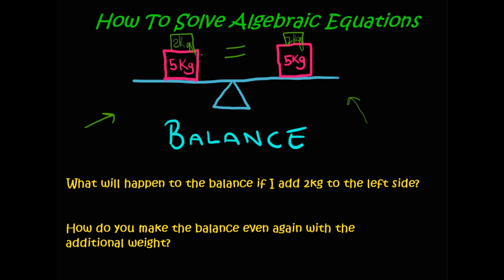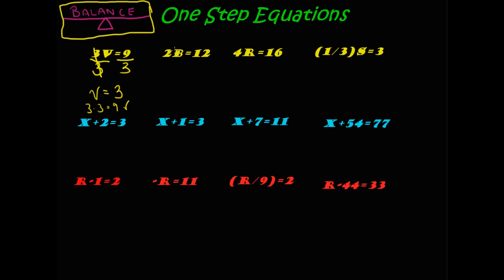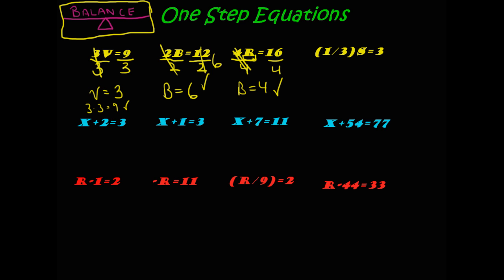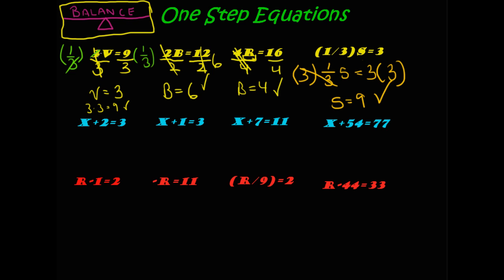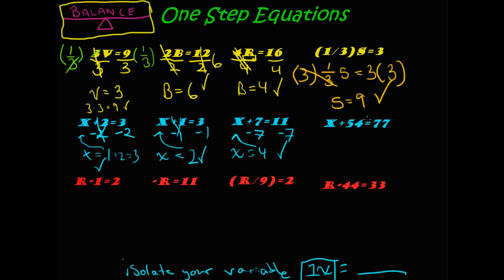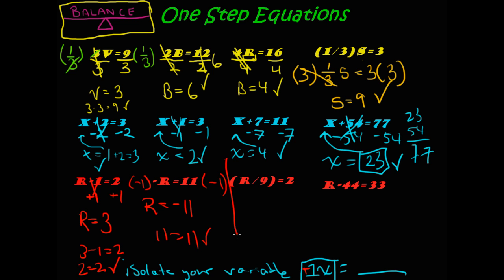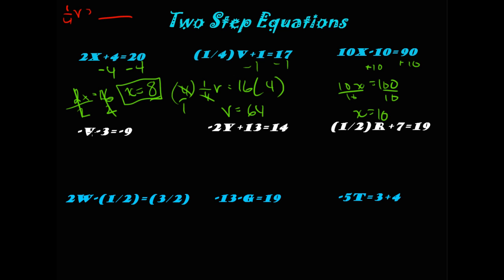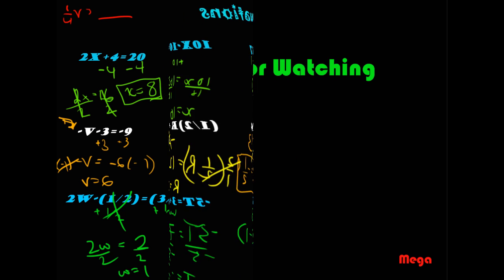Solve Equations in Algebra Easy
Solving algebraic equations can be very confusing.  This video attempts to make this confusion common sense.  Covered in this video is one-step equations and two step equations.  Remember, to keep the equation balanced, whatever you do to the left side you must do to the right side of the equation.